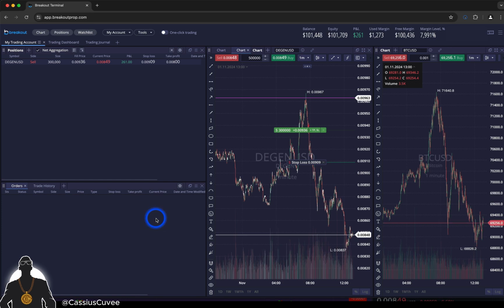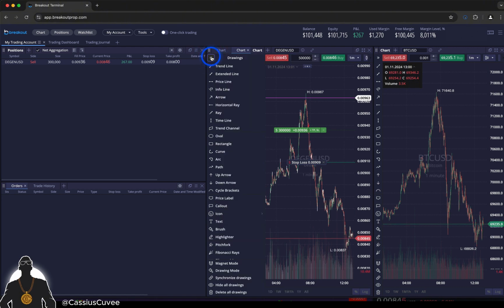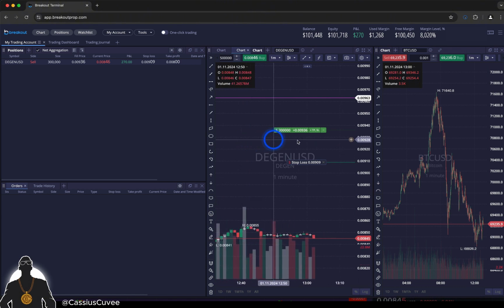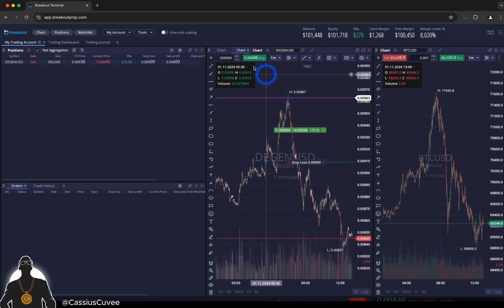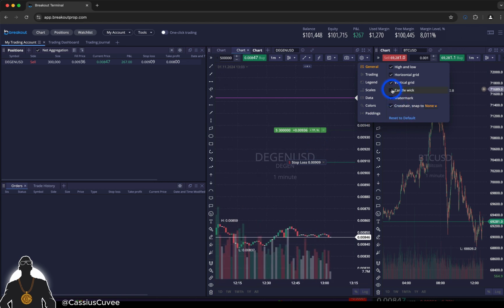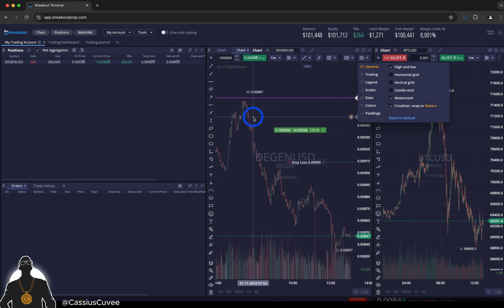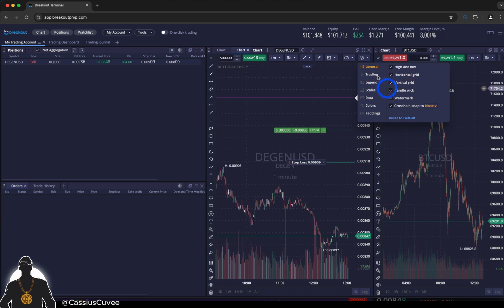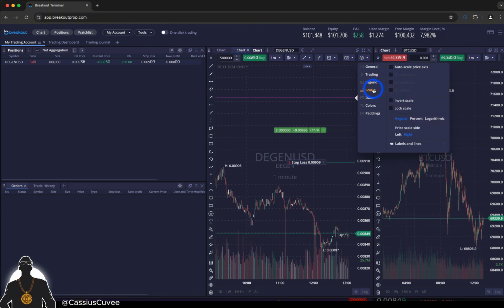Master Breakout Prop Charts | Customization Tips and Trading Features Explained | Cassius Cuvée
👉👉 GGRF7W 👈👈

This is the BEST discount I have seen! 📈✨

💻 Start now & secure your discount!

In this video, Cassius Cuvée provides a detailed tutorial on navigating the upgraded chart customization features on the Breakout Prop trading platform. He demonstrates how to adjust settings like crosshairs, high/low markers, candle details, and grid visibility for optimal trading experience. Cashes also highlights new features added to the platform, explains how to leverage these tools effectively, and shares tips on managing trades and avoiding breaches in daily limits. Additionally, he offers advice for beginners, emphasizes the importance of starting small, and shares insights into built-in leverage for cryptocurrencies. For further support, he recommends reaching out to customer service and invites viewers to connect with him on Twitter or through video comments.

🍁 𝗔𝗯𝗼𝘂𝘁 𝗖𝗮𝘀𝘀𝗶𝘂𝘀 𝗖𝘂𝘃é𝗲 🍁
Cassius Cuvée gives tips and education on trading, leverage trading, crypto, and markets, while also integrating music and entertainment. Expert technical analysis using the Market Cipher indicator is regularly covered. He can also teach you how to trade on Breakoutprop!